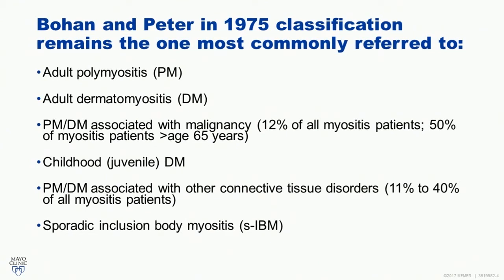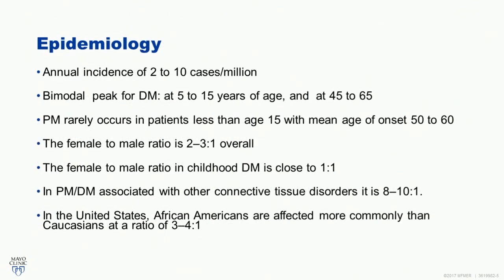Inflammatory Myopathies by Florentina Berianu, MD | Preview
Check out this preview of Florentina Berianu, MD’s informative medical talk about Inflammatory Myopathies. You can view the full video and many others like this by being a subscriber. Learn from the world's best doctors, online with GIBLIB!